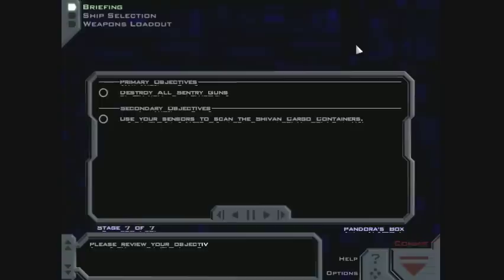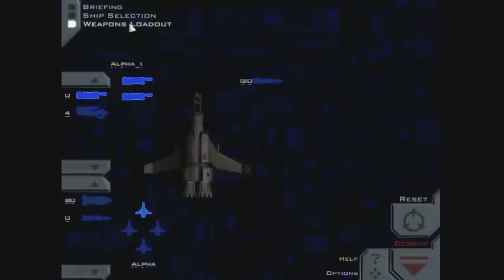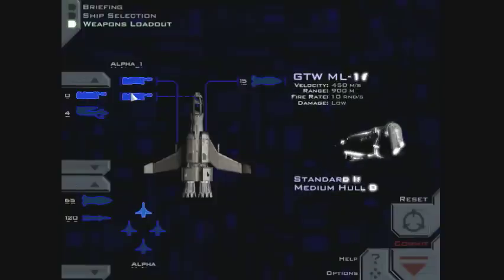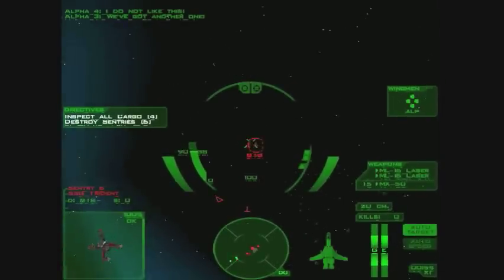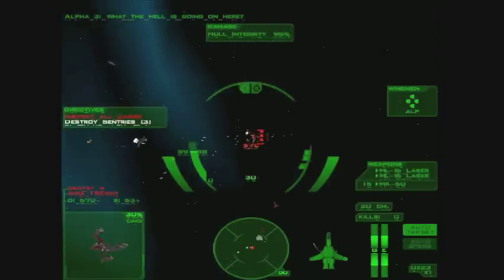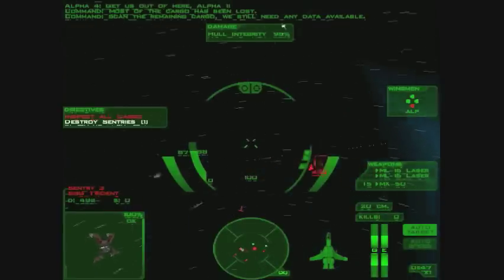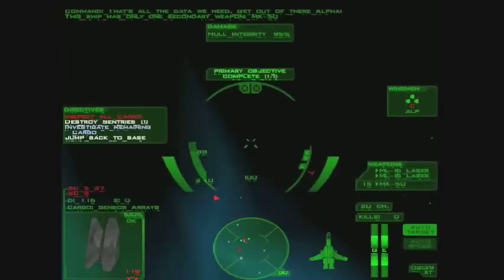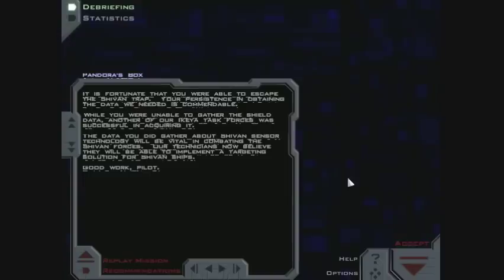Let's Play Freespace: #10 - It's A Trap!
In this episode, we are asked to scan some cargo that may have some ways for us to learn about the Shivan technology.  However, not all goes according to plan...